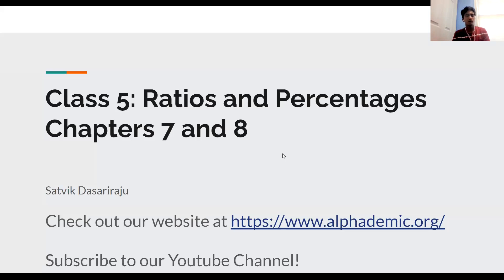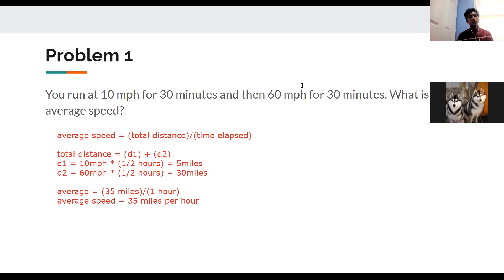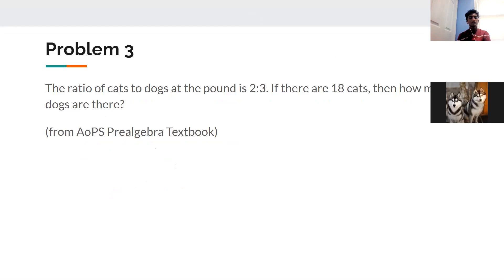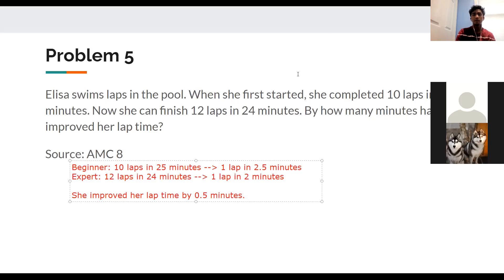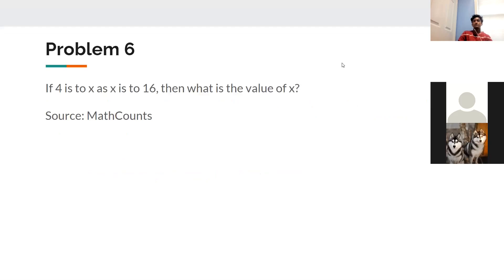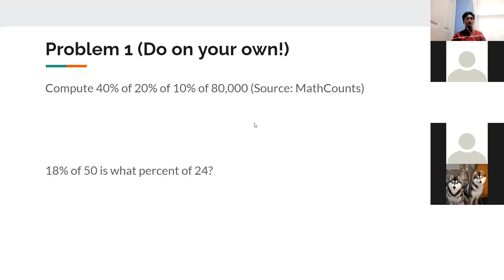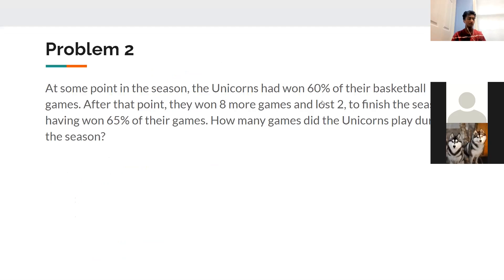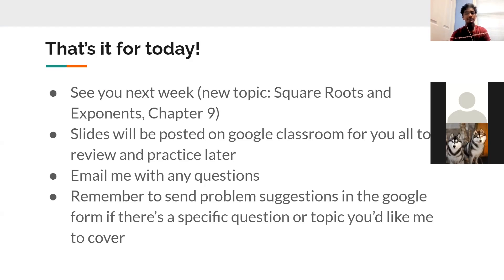Ratios and Percentages: Prealgebra Review 5/23/21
Alphademic Learning tutor Satvik Dasariraju teaches "Ratios and Percentages" in his 5th Prealgebra Review class.

To register for this class and special events such as contests, please visit our